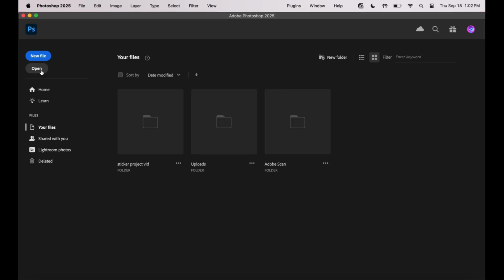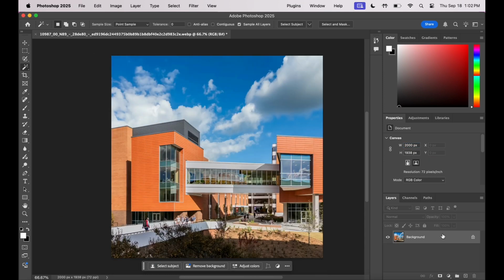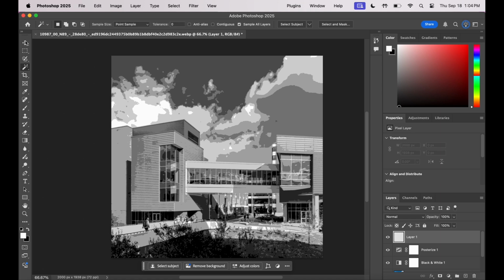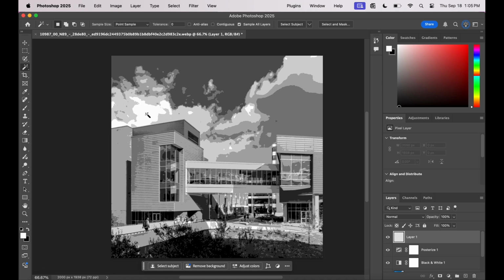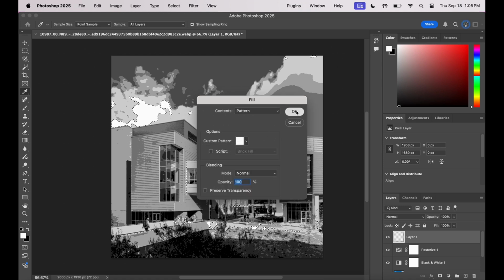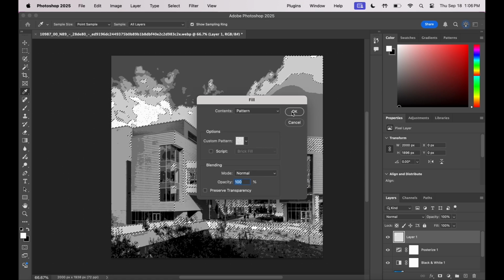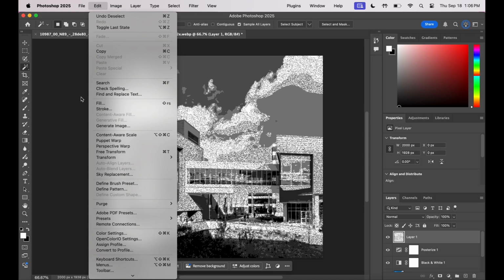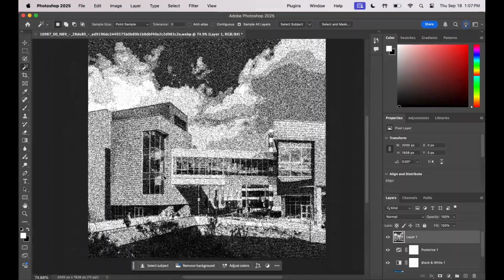VID Tutorial: Posterization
Follow along to learn to posterize in Adobe Photoshop